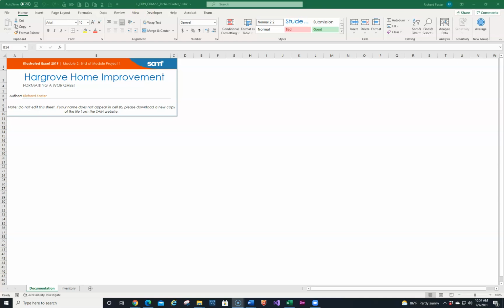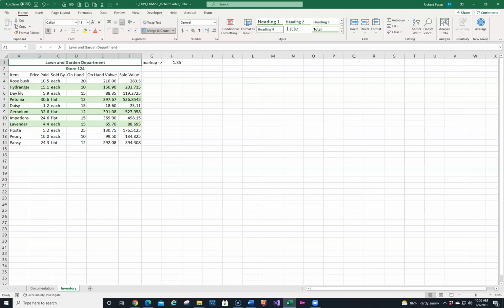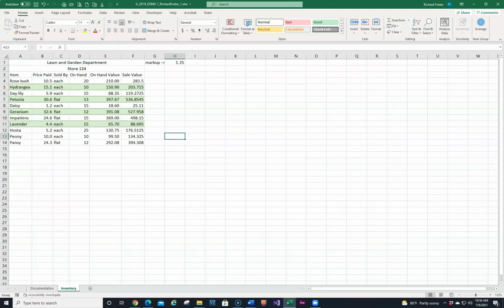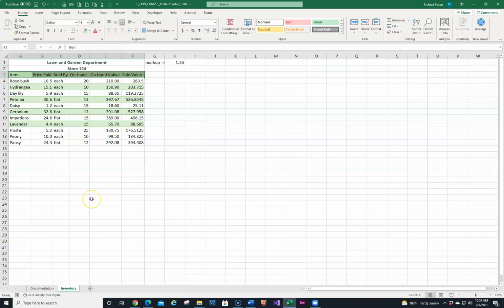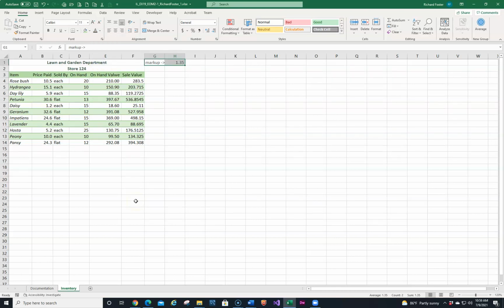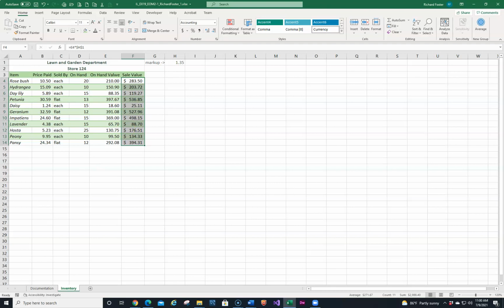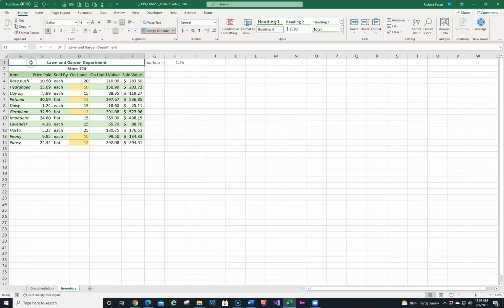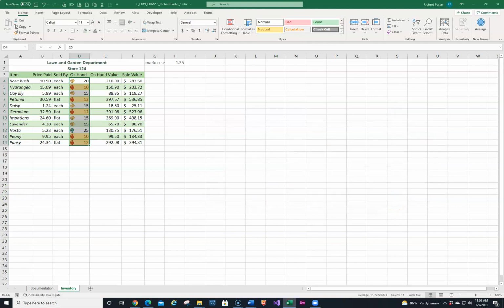CGS 1060 1544 Cengage Excel Mod 02 EOM1